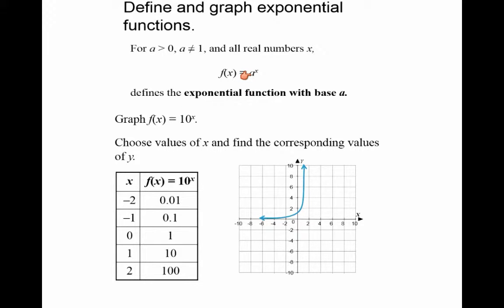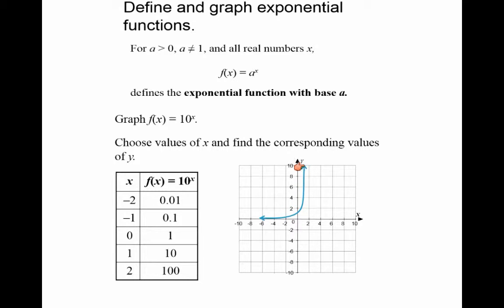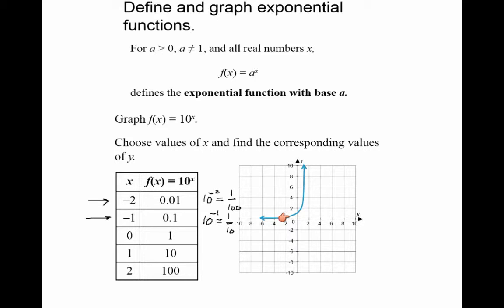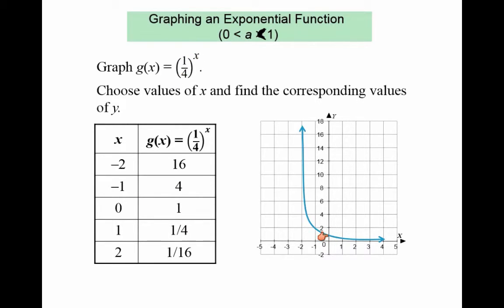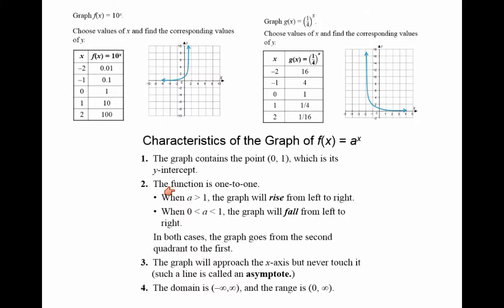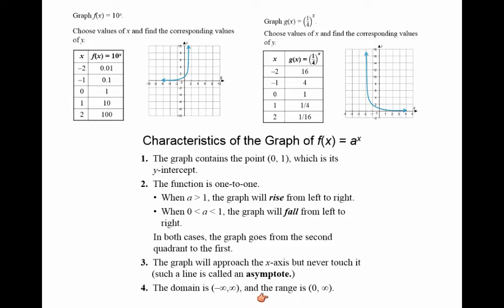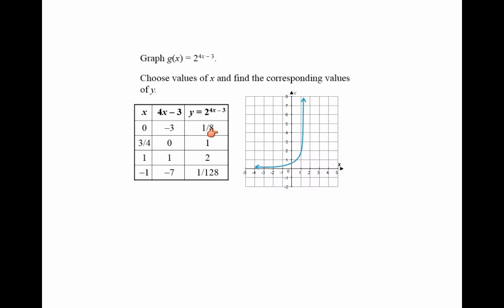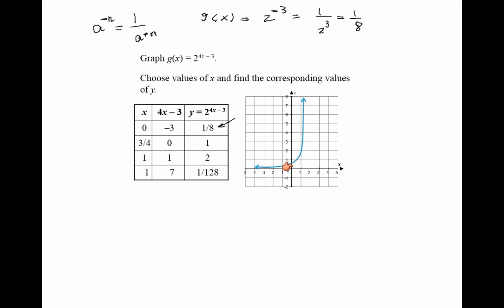Define and Graph Exponential Functions